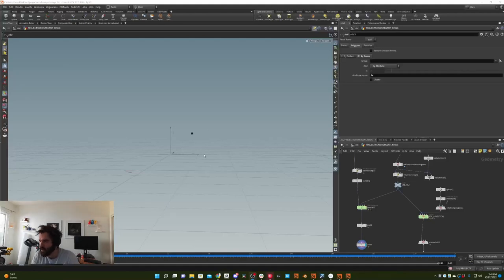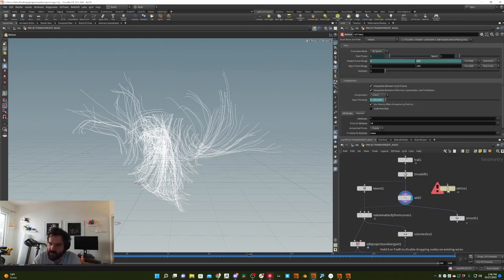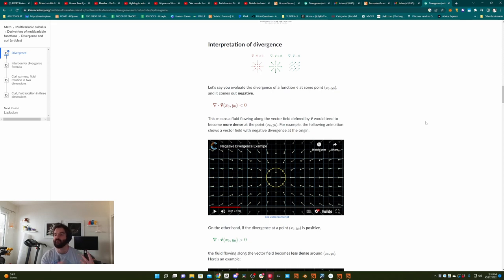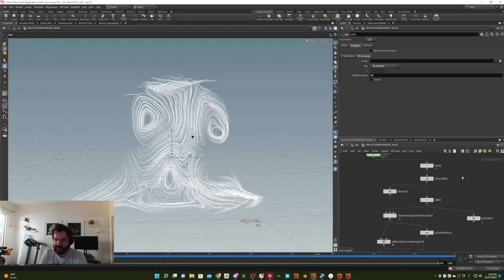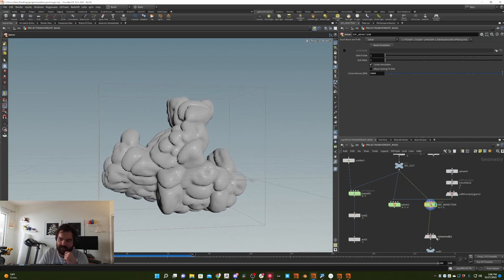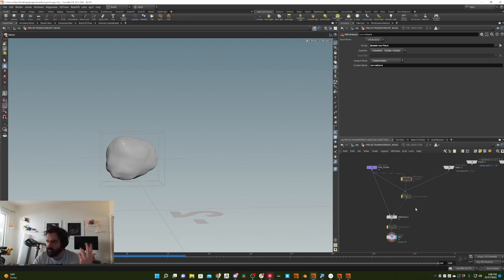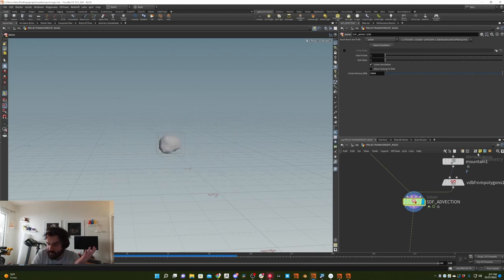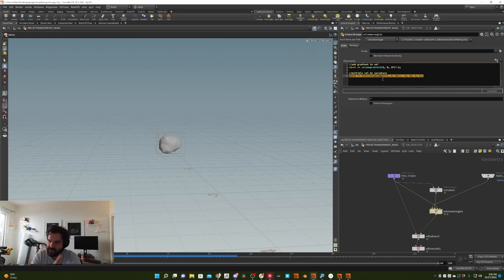Playing with Velocity Grids, Solvers and, Project Non Divergent Nodes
Video i made a few months ago that I forgot to upload!

I hope this tutorial makes some sense, I partly was worried to upload beacuse I didn't feel like I necessarily 100% understood everything I was talking about, so feel free to drop some corrections / knowledge bombs in the comments if you thought anything I was saying in here was funky, or have more insight!